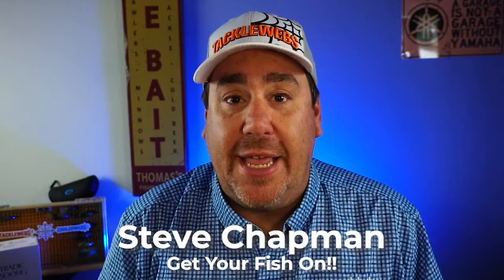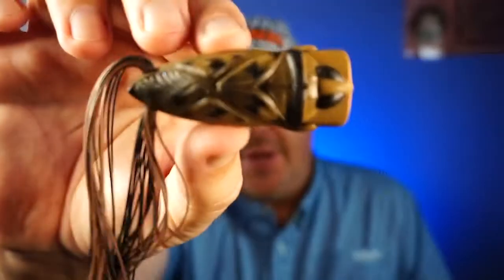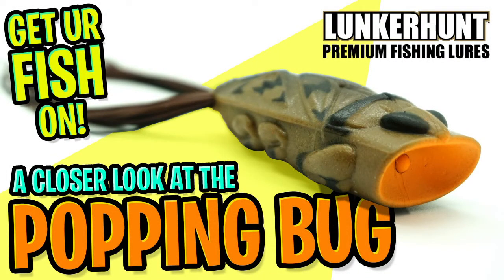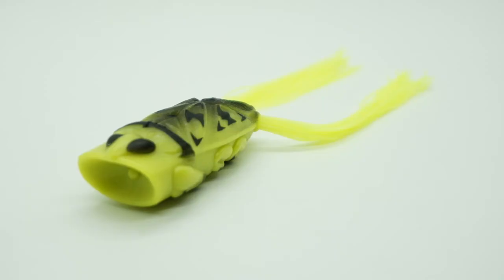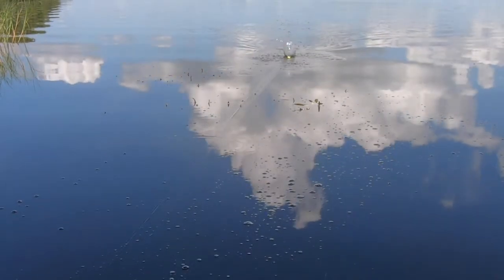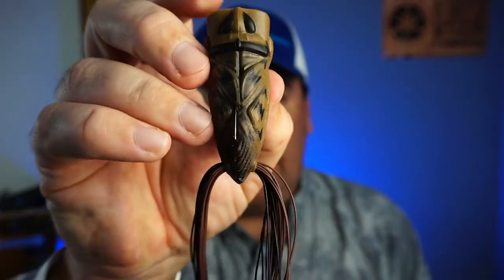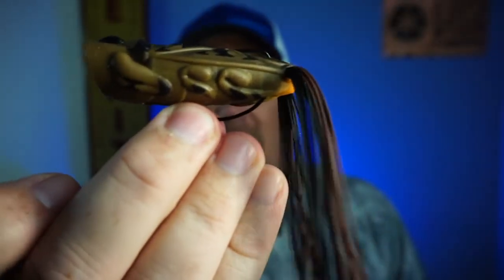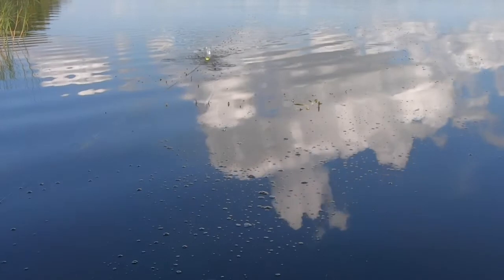NEW LUNKERHUNT POPPING BUG - New Topwater Bass Fishing Lures 2020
The new Lunkerhunt Popping Bug is a new topwater bass fishing lure for 2020 that is tear resistant and a dense plastic topwater popping bug. This bait does not come rigged but does come with a 4/0 hook for you to rig it. The Lunkerhunt Popping Bug has lots of 3D appendages to make  the bug look more realistic. This topwater bass fishing lure is 2 3/4 inches in length and weighs 1/2oz. and available in 6 great colors.